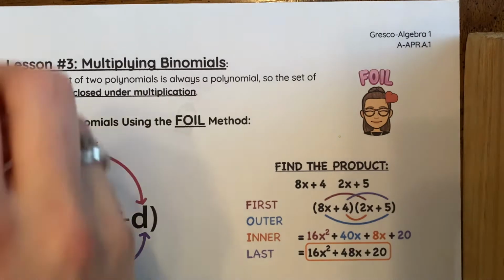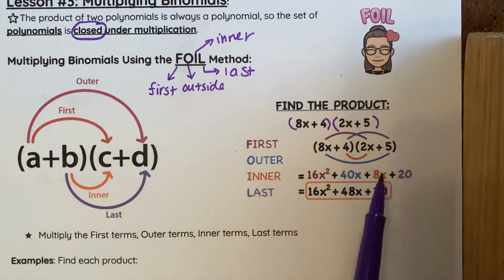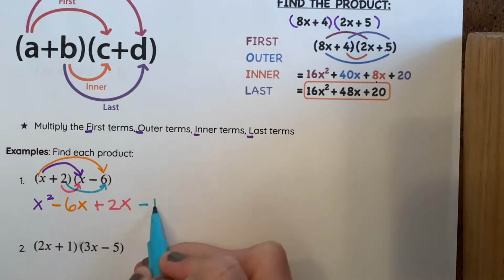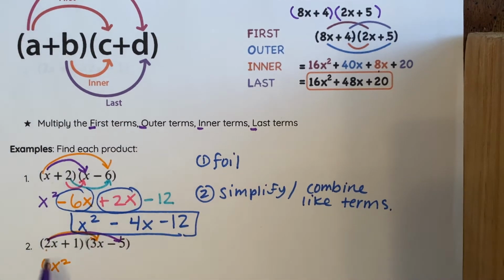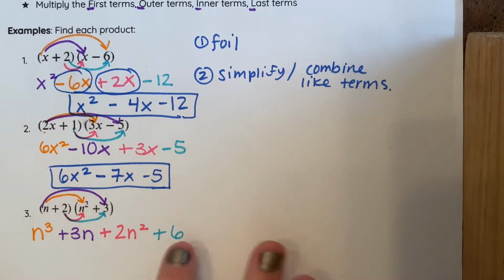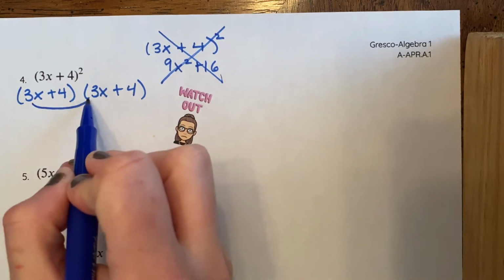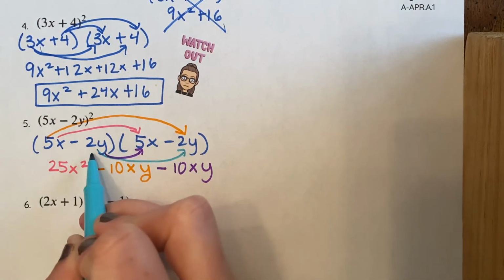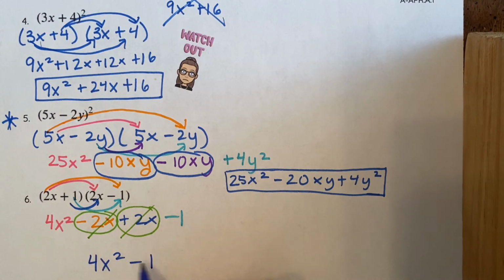Algebra 1: Lesson 3 Multiplying Binomials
Algebra 1: Virtual Lesson 3 Multiplying Binomials